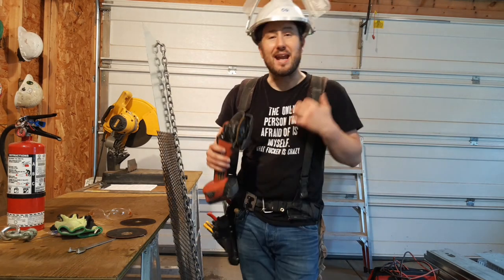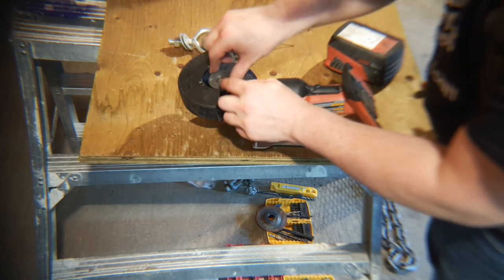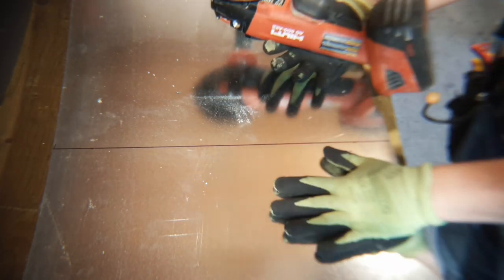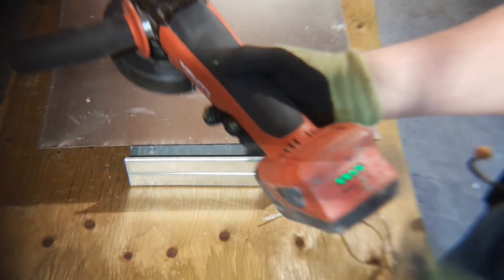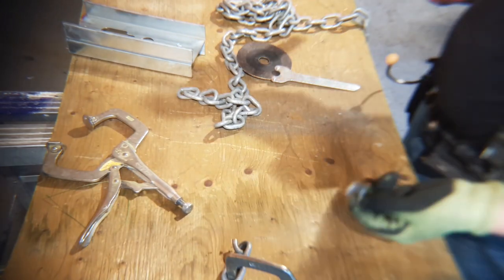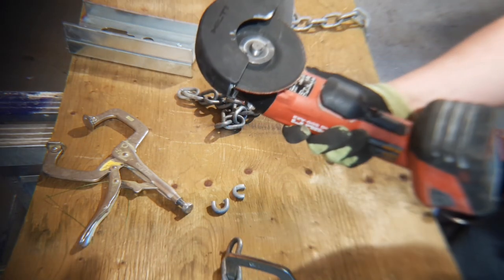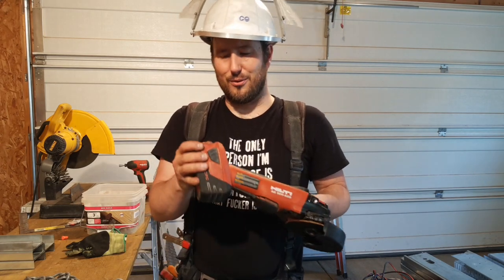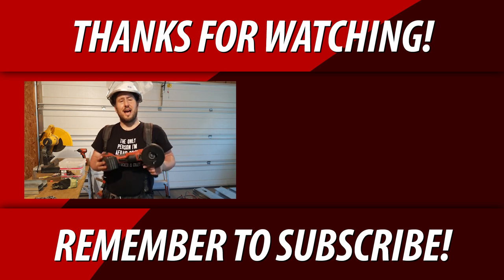Hilti AG 500-A22 | How To Use A Grinder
We are using the Hilti AG 500-a22 to teach you how to use a grinder. The Hilti AG 500-a22 is a cordless 5" grinder and we are using the 22V 5.0Ah battery to demonstrate the tool itself, how it cuts through 1/4" flattened metal mesh, 18 gauge sheet steel and heavy duty steel chain, proper PPE and operation procedures. If you don't know how to use a grinder this video is for you, it's also a bonus Hilti product review.

🚧 Wanna See More?

💥Schedule

     Tues: Video Uploads - Construction Industry News

Chris Konkle.